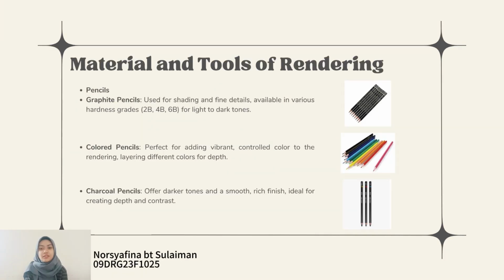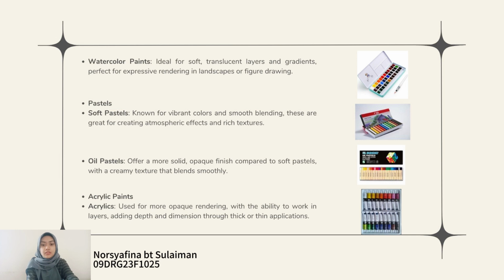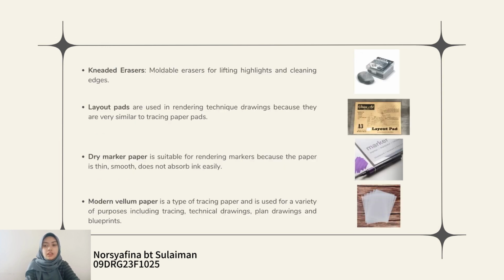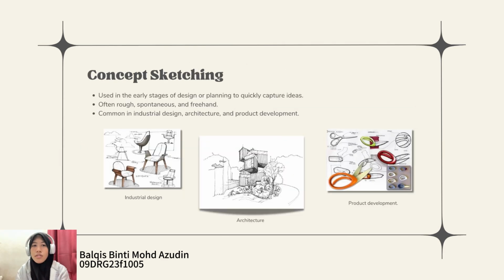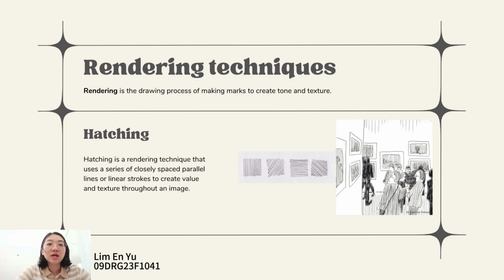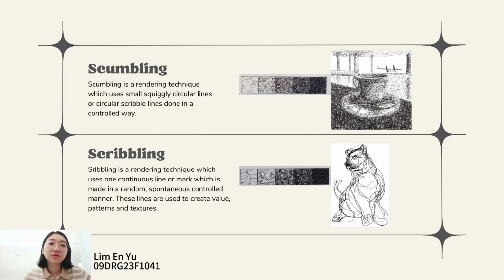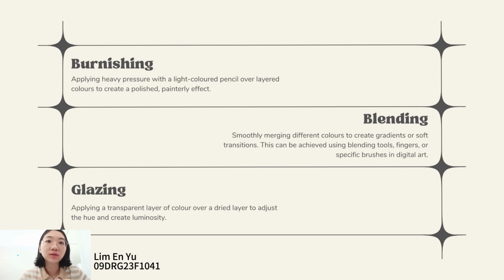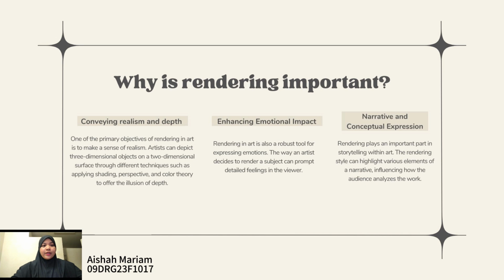Group 4 Creative Report Rendering Technique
Aishah Mariam (09DRG23F1017)
Balqis Binti Mohd Azudin(09DRG23f1005)
Norsyafina bt Sulaiman (09DRG23F1025)
Lim En Yu (09DRG23F1041)